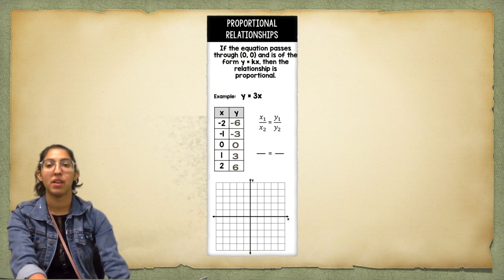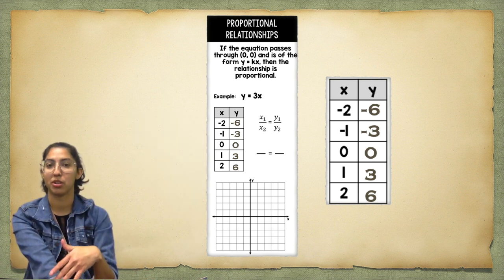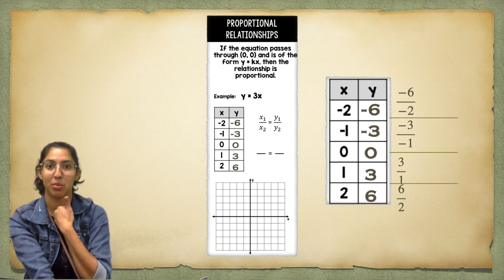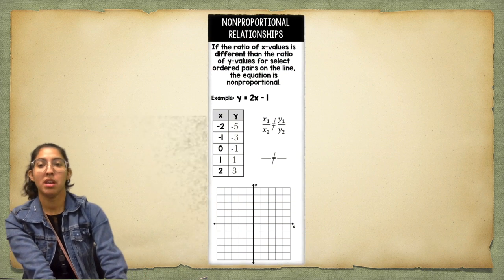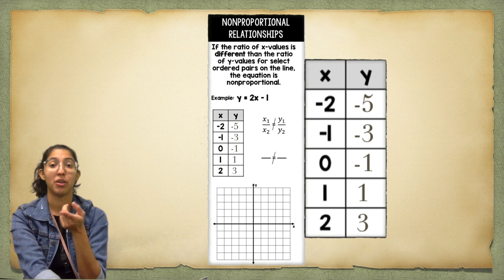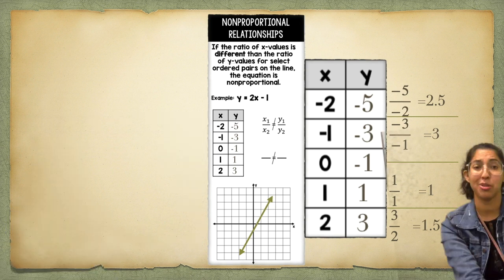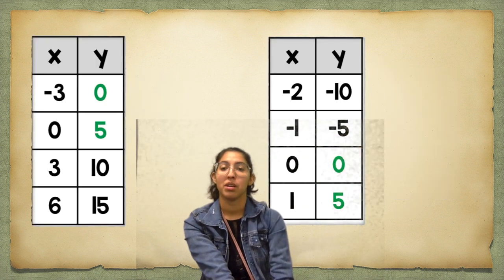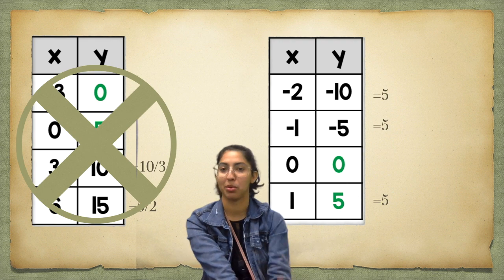Proportional v. non proportional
This video is about Proportional v. non proportional